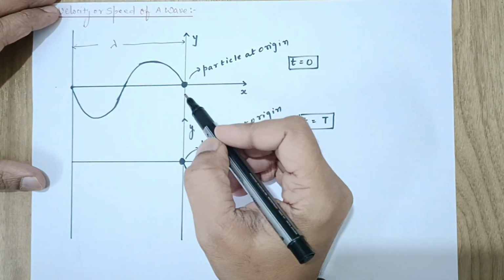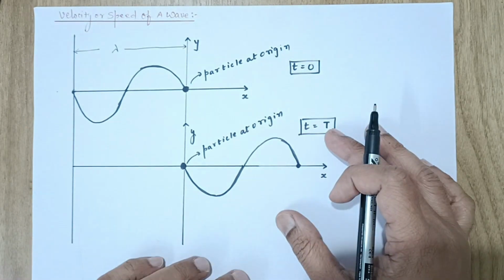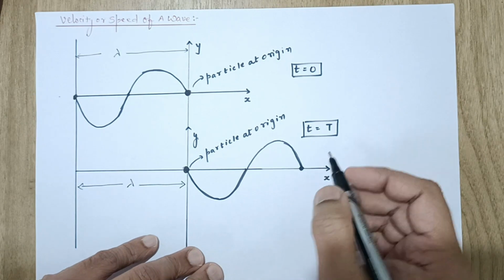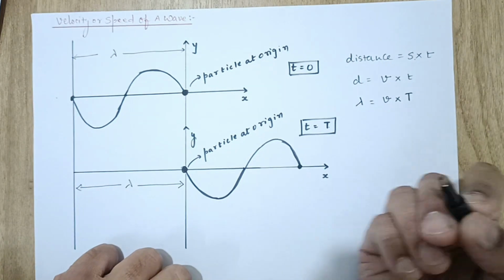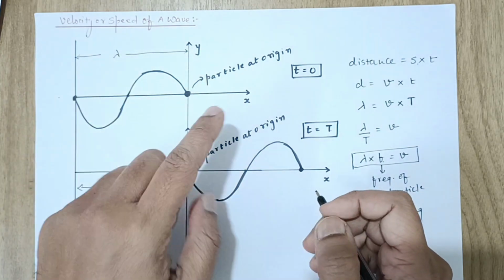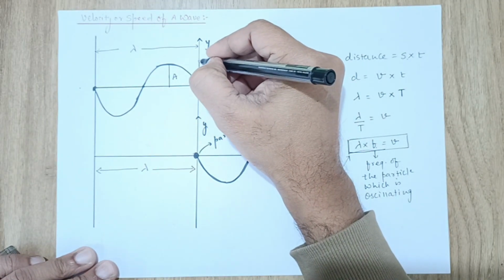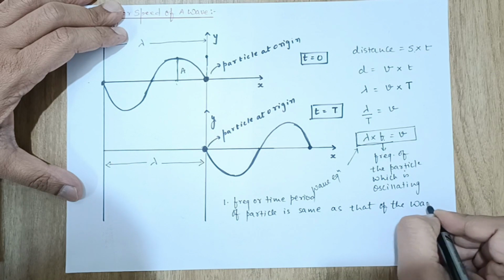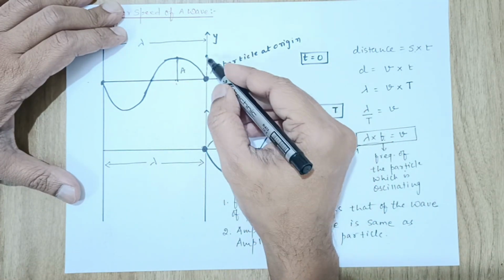Expression for speed of Transverse waves in a medium | Physics WAVES & SHM STD 11